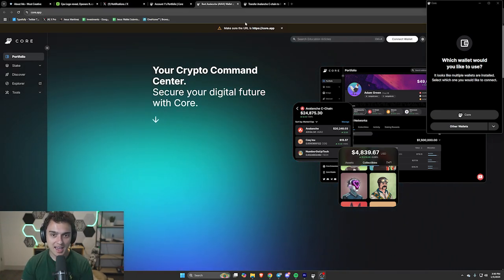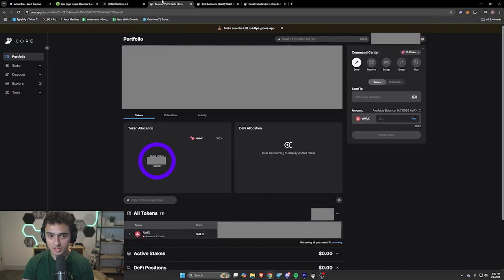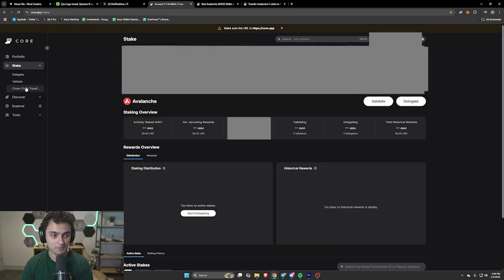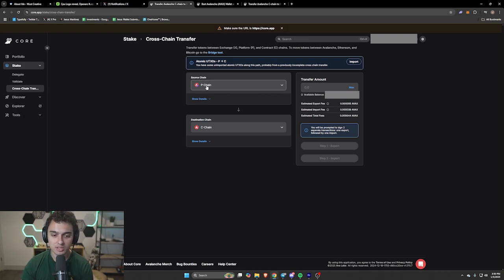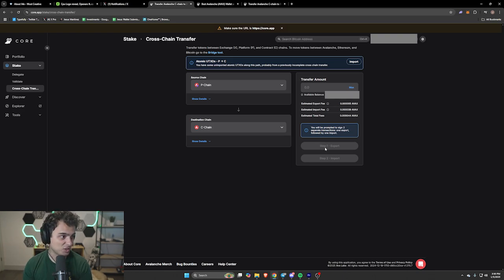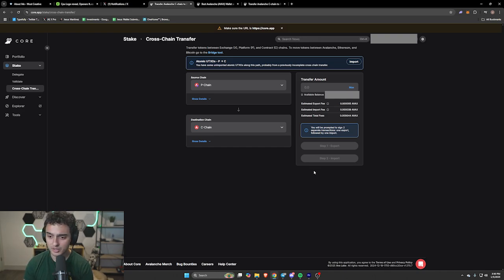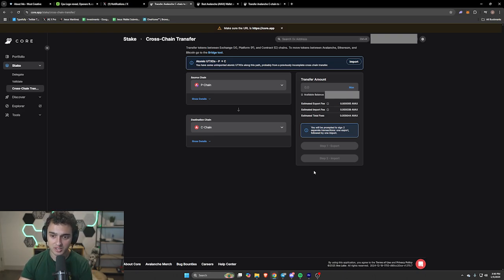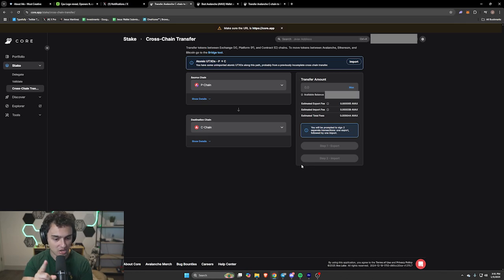How To Bridge Avalanche P-Chain, X-Chain To Avalanche C-Chain Tutorial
How To Bridge Avalanche P-Chain To Avalanche C-Chain Tutorial

This video is for entertainment purposes only, any crypto mentioned in this video could dump at any moment, The links above are affiliate links and I will benefit from you using them, thank you!*

Watch out for scammers trying to spam my comments, I try to remove them actively but some get through the cracks. I will NEVER contact you to get on WhatsApp or any platforms, AI is getting REALLY good & may try to replicate my voice so don't trust, verify!